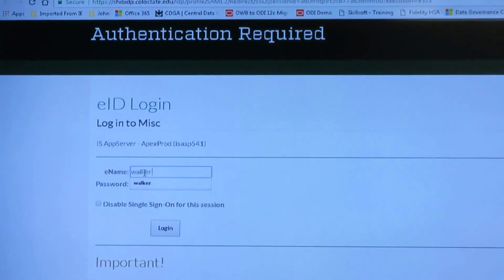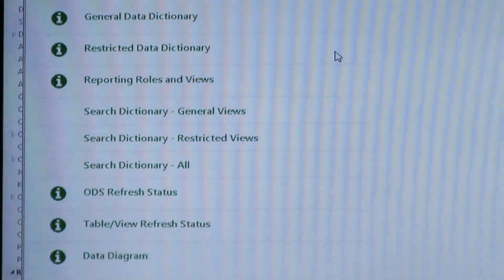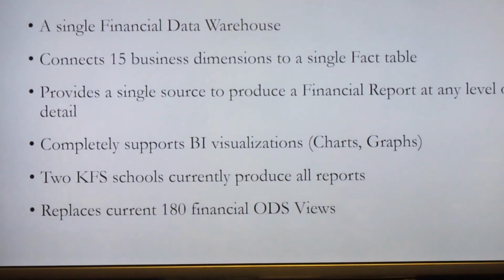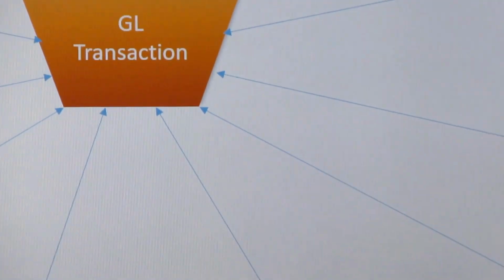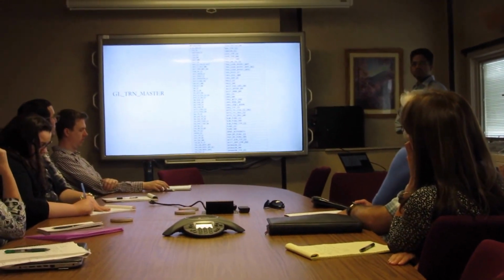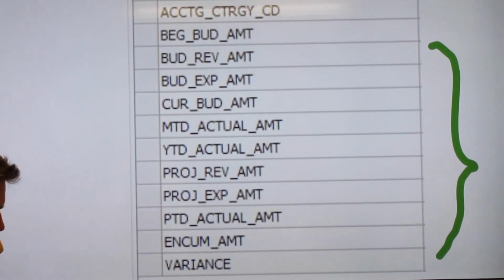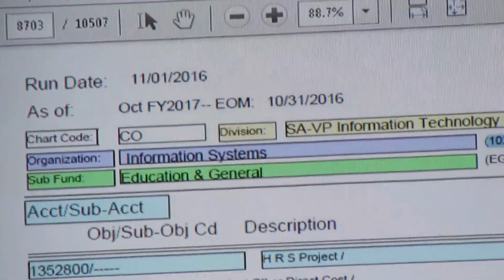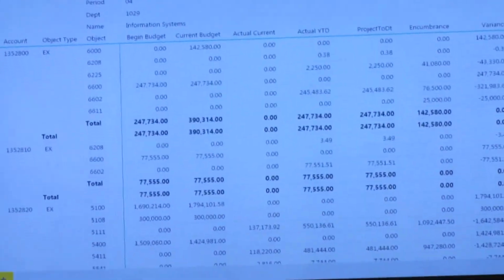CSU ODS Usergroup - Financial Datamart 20170523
Usergroup presentation about the Financial Datamart - Vinay G. Colorado State University